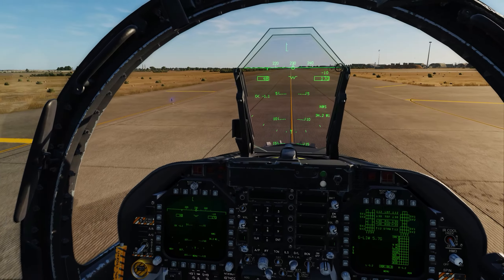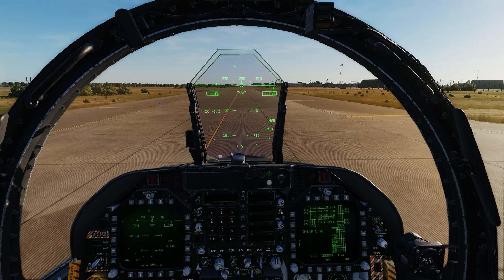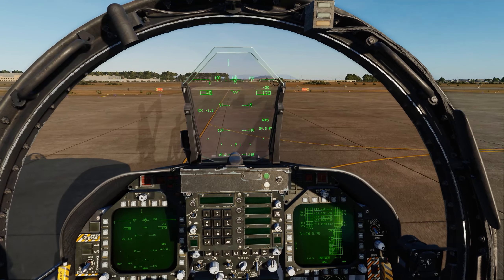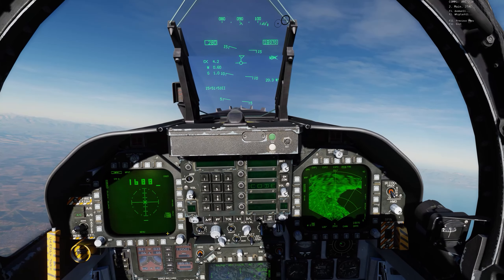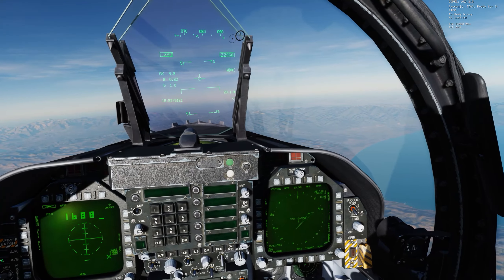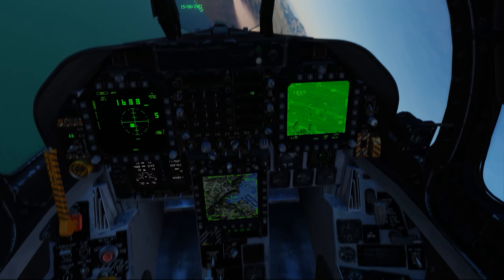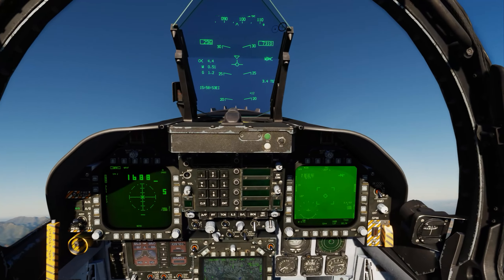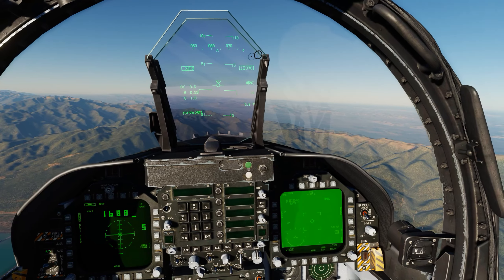DCS F/A-18C Hornet: AGM-65 E and F LASER/IR with JTAC that I screwed up!😱😱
Hi guys! This time we gonna set up some AGM-65 E and F for deployment.
I know i screwed up the JTAC because I was not paying enought attention! 😱😱

by Megalax

MUSIC CREDITS
A Beautiful Sunset
by Sergey Gulevich

►System Specs
GPU: 2x AORUS RTX2080 TI 11G Waterforce
CPU: AMD Ryzen™ Threadripper™ 3960X
Memory: 64 GB RAM
2x 1TB Samsung 970 Evo Plus M.2